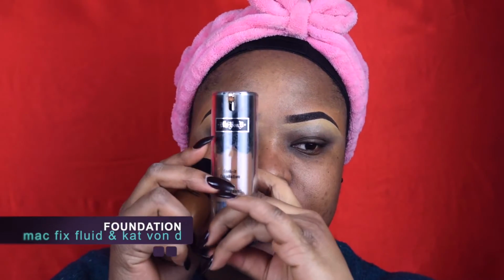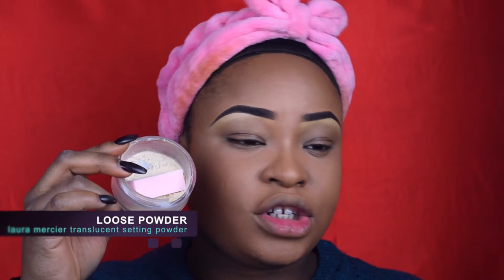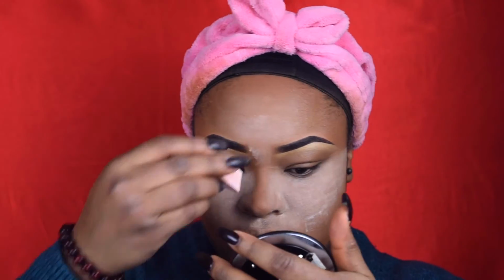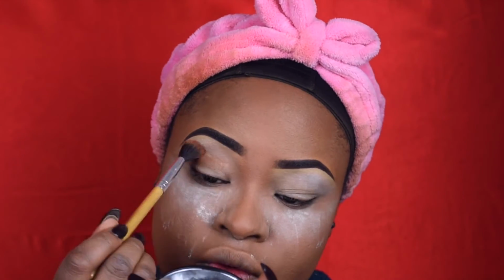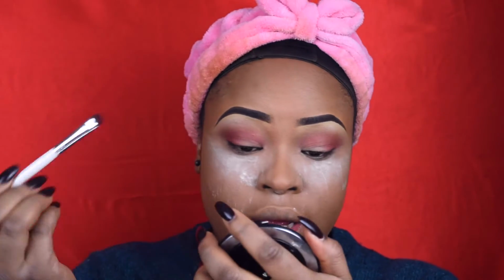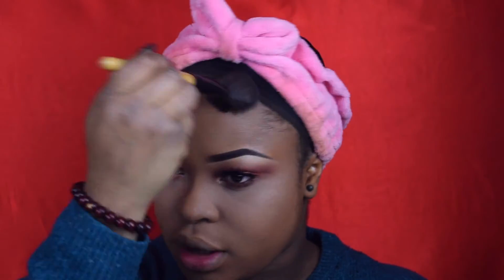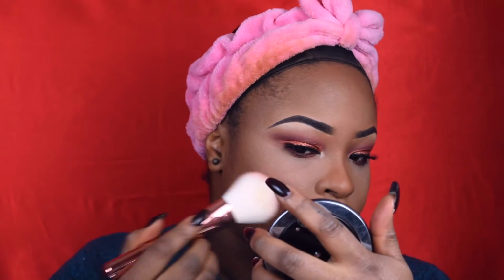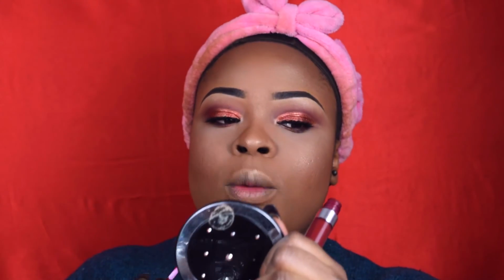Valentine's Day Makeup | Jenny Fyn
Hi lovelies, my first valentine makeup tutorial. keeping it simple with the glitter and not much of pink & red, literally orange mix tone.

Hope you enjoy this video, and enjoy your valentine day. love yourself more.

PRODUCTS USED ON THIS VIDEO ARE WRITTEN INSIDE THE VIDEO, WATCH CLOSELY.

You can use any affordable eyeshadow palette and brush sets.

XOXO.

JENNY